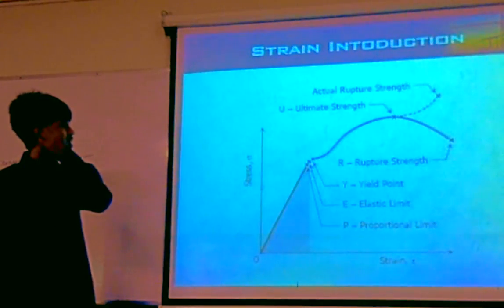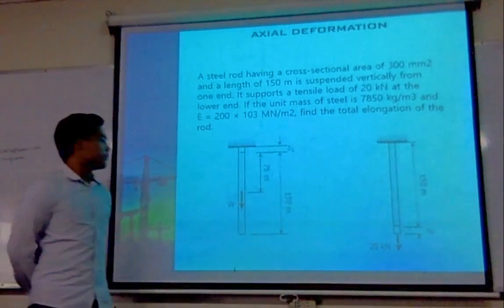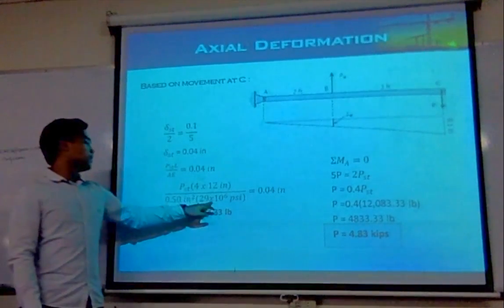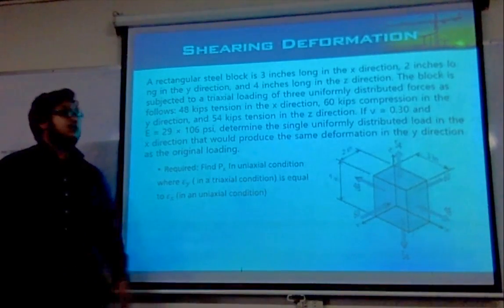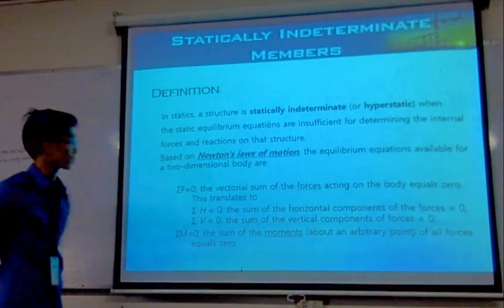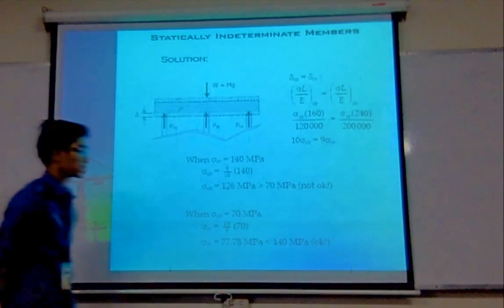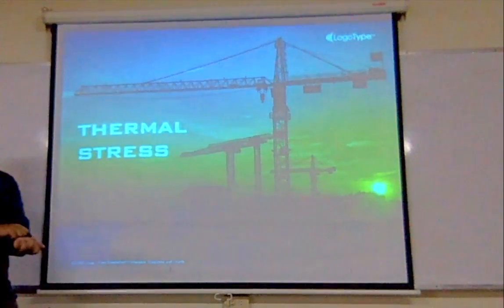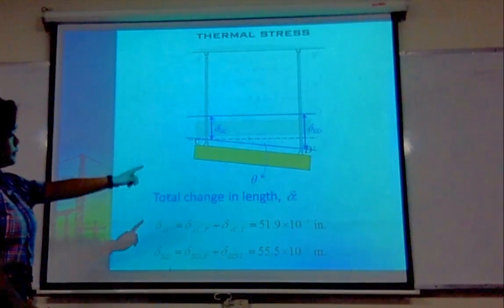MEC32 C3 Group 2 Report SIMPLE STRAIN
One of the requirements in our course subject Strength of Materials (MEC32 C3).
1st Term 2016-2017